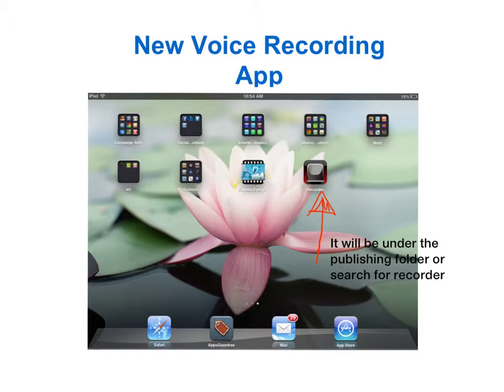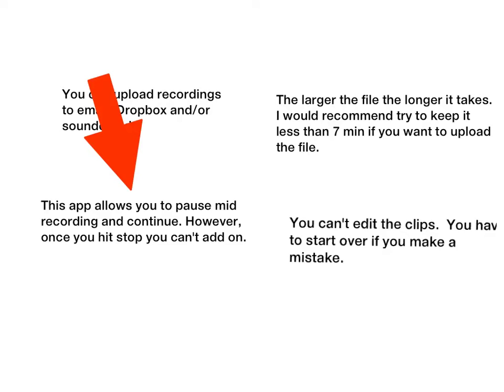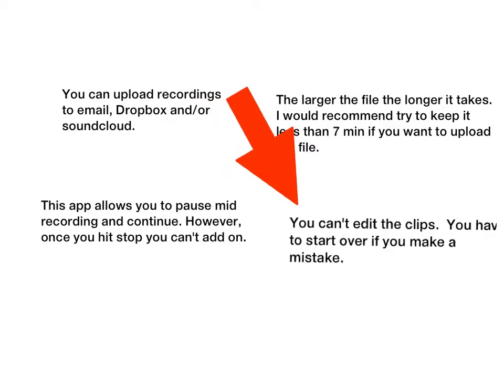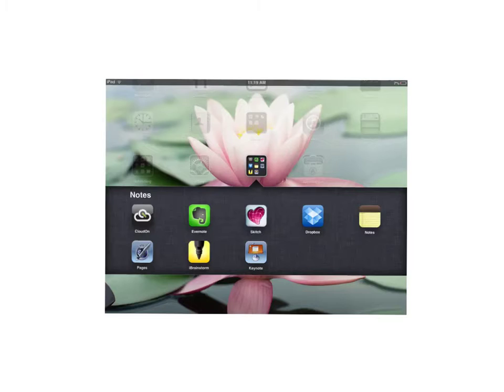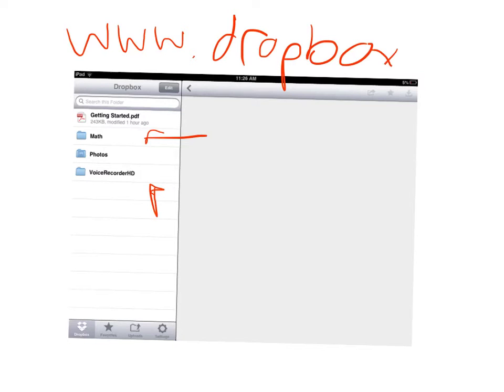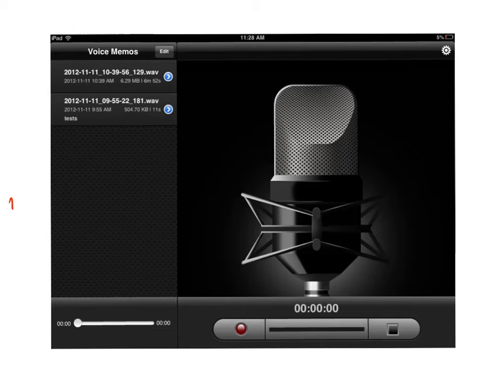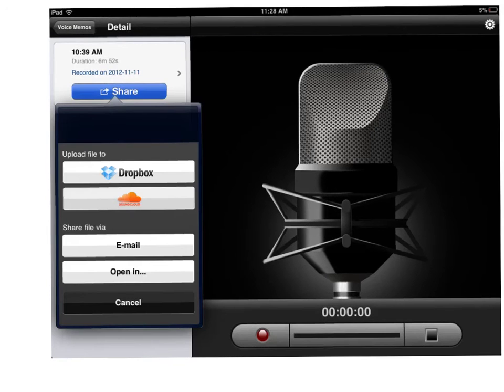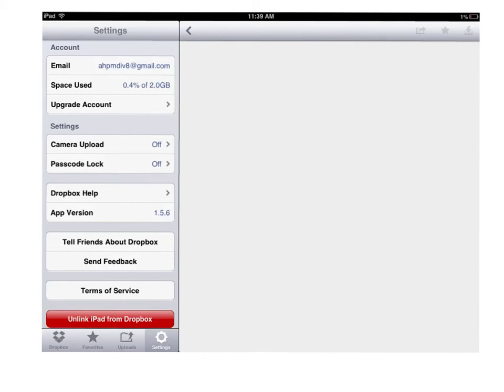Recorder App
Quick overview on how to use the new voice recorder app.